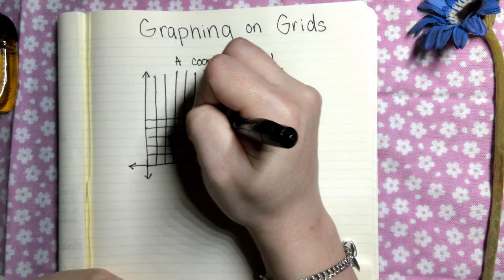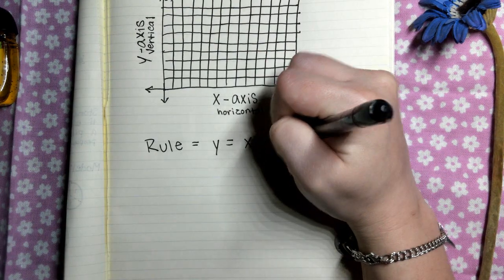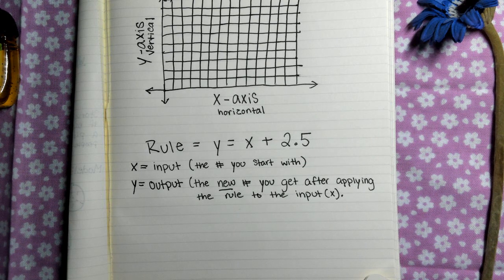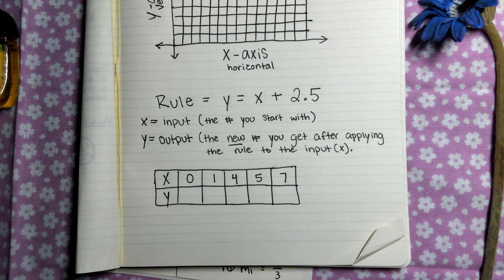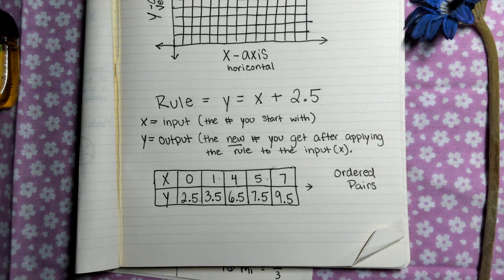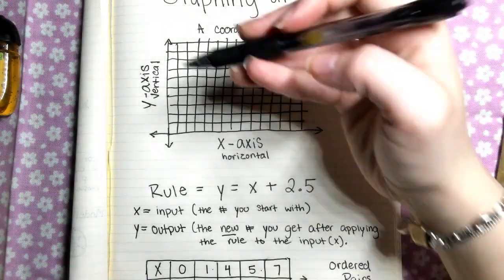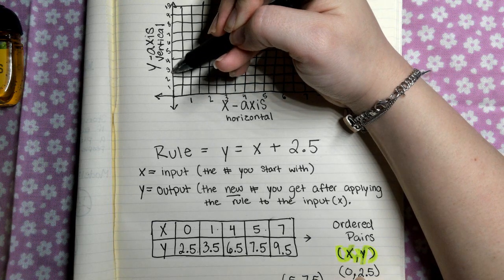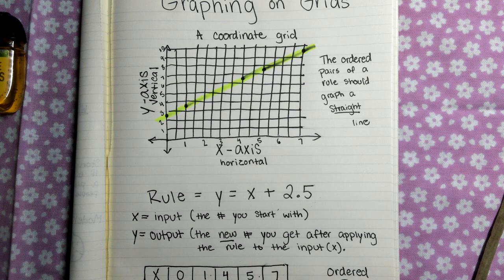Coordinate Grids and Graphing (4/27/2020)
Happy Monday! Sorry for all the SHHHHH sound lol I swear I've tried everything to fix it! Keep the volume on your headphones or speaker low so it doesn't bust your eardrums!